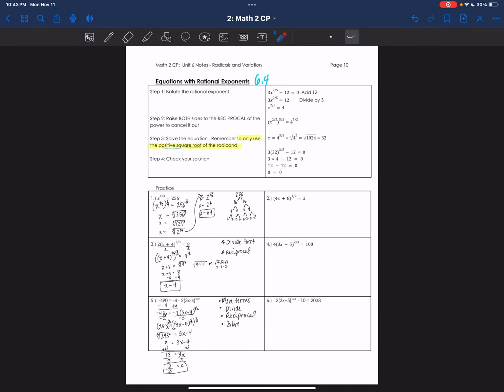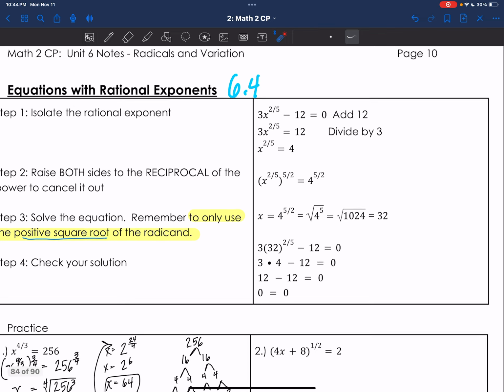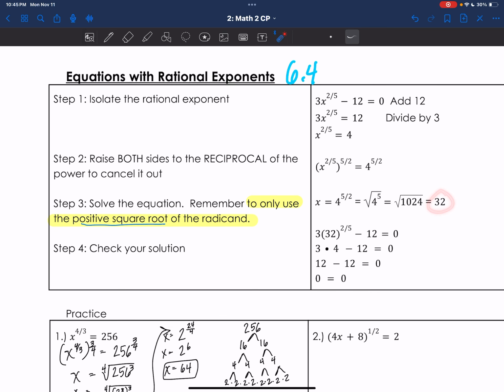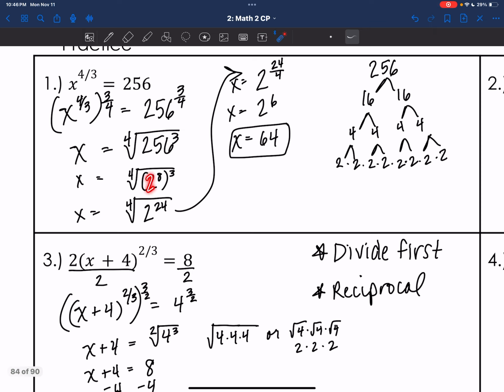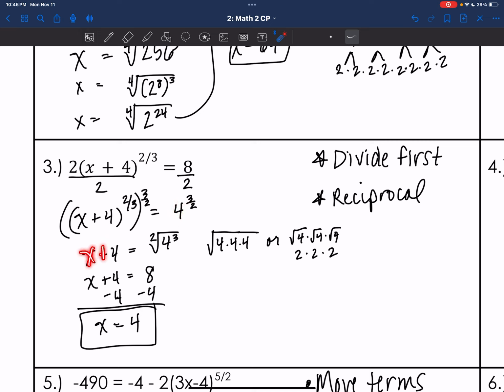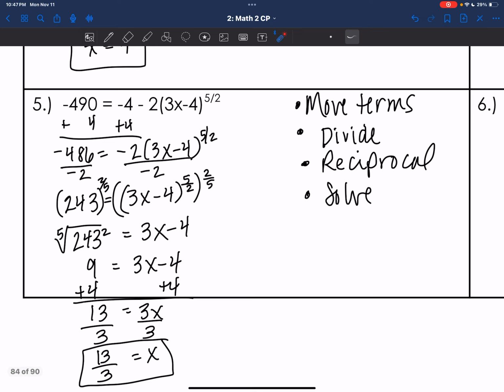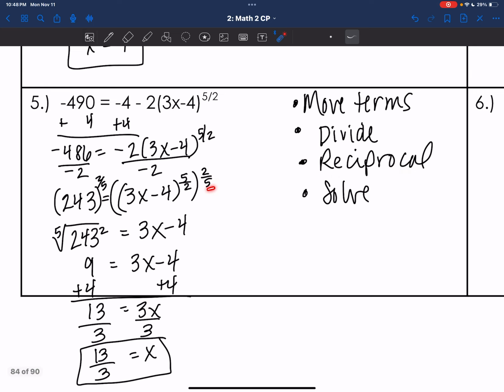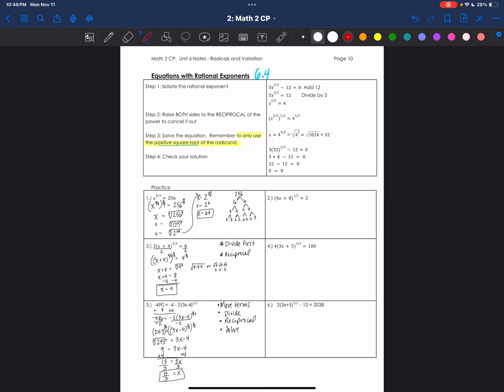6.4: Equations with Rational Exponents